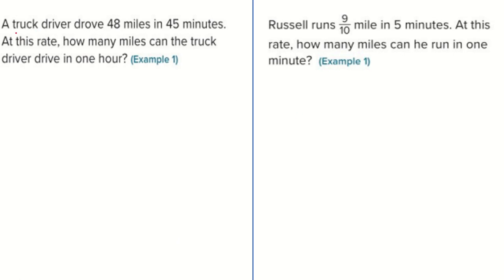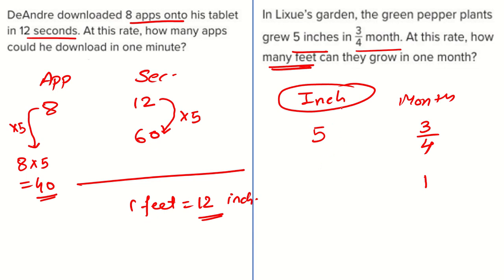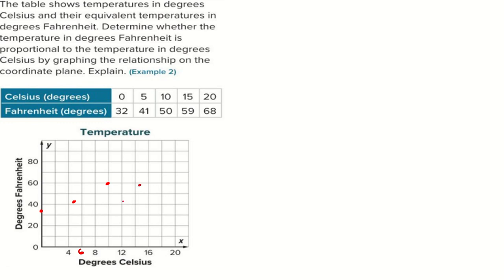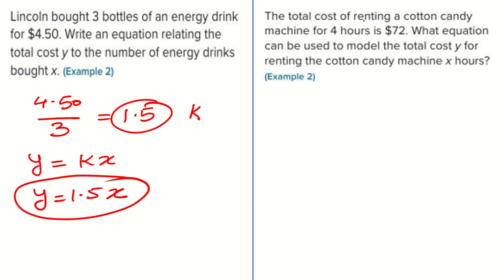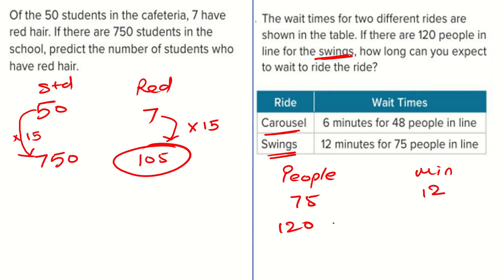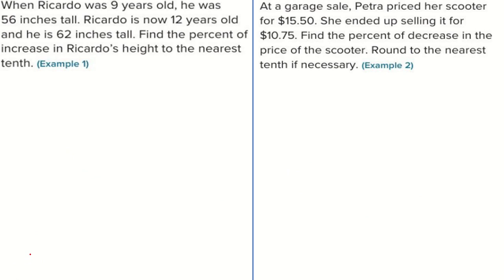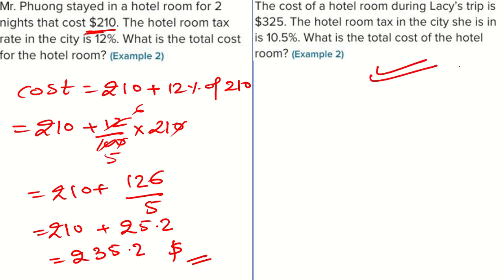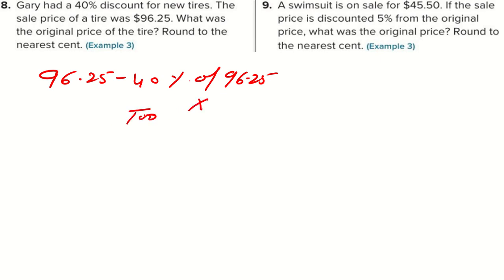End of Term 1 Exam - Grade 7 - Mathematics - Part 1 - Shivesh Kumar Singh